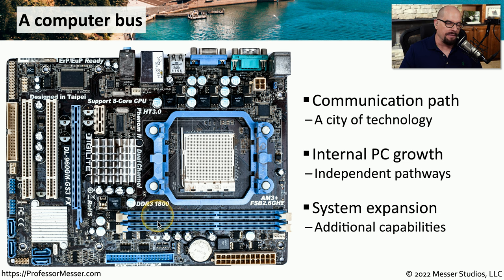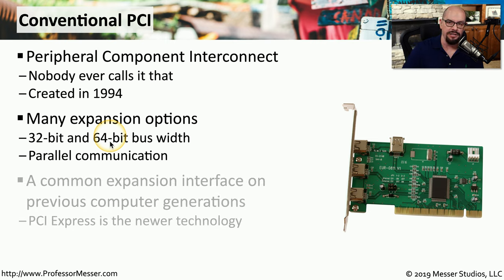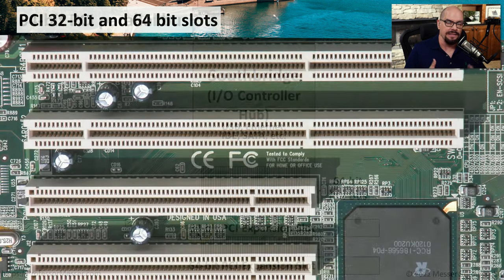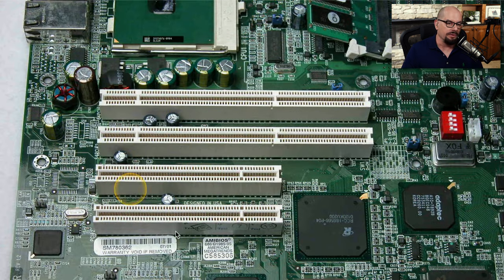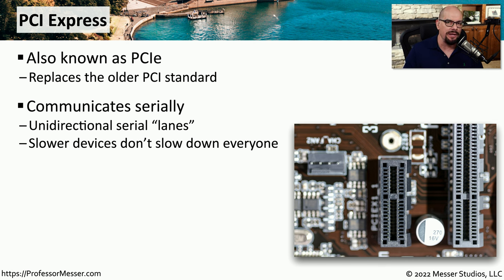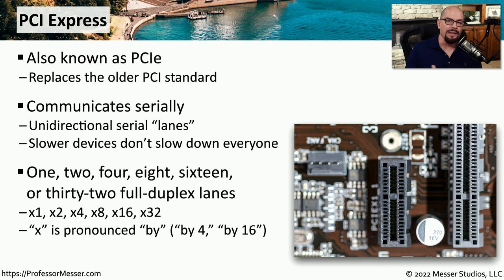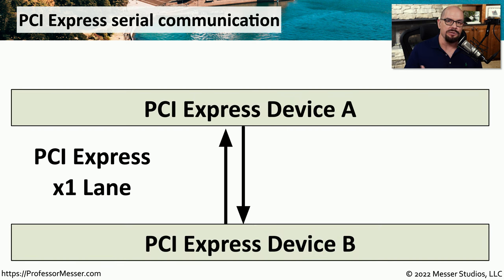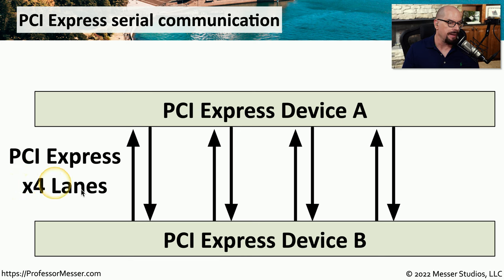Motherboard Expansion Slots - CompTIA A+ 220-1101 - 3.4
If you want to add features to your computing platform, it’s common to use the built-in expansion slots. In this video, you’ll learn how to use expansion slots to upgrade and enhance your personal computer.